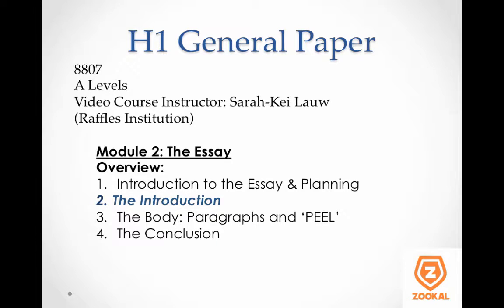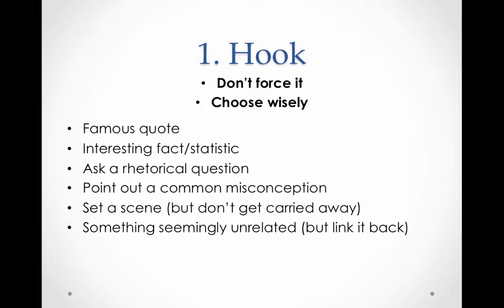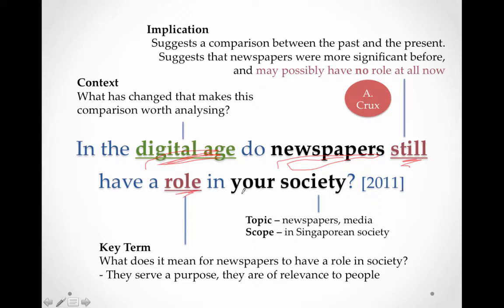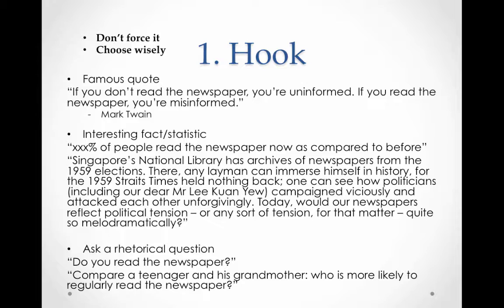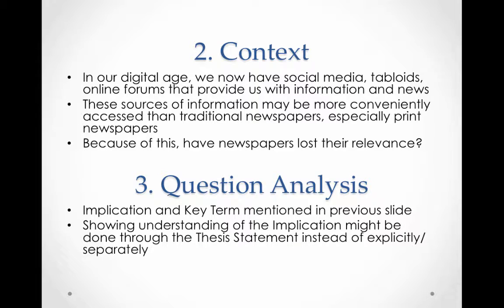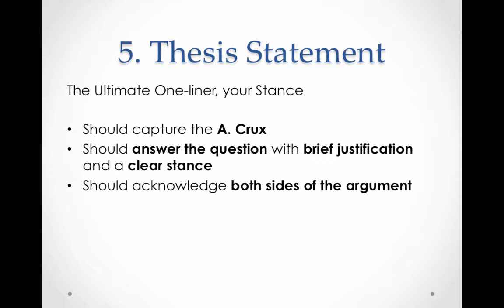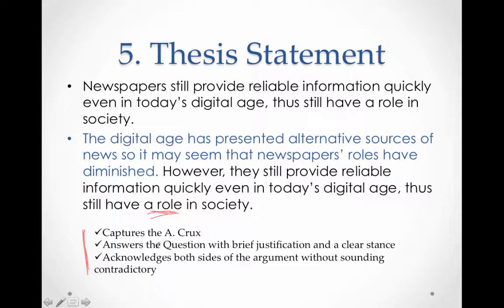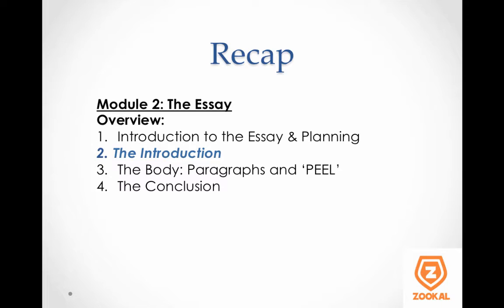Writing an introduction for an essay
General Paper A Levels Video Course